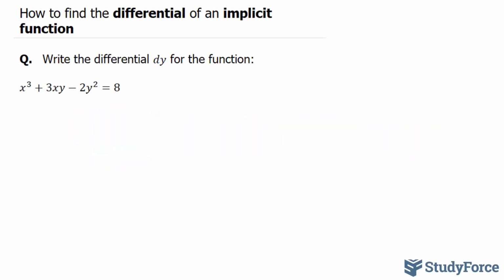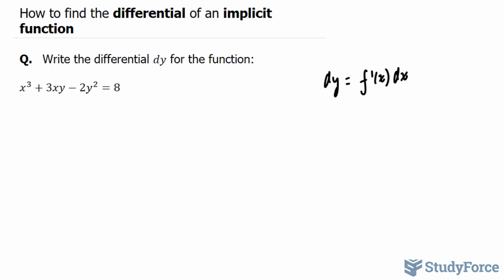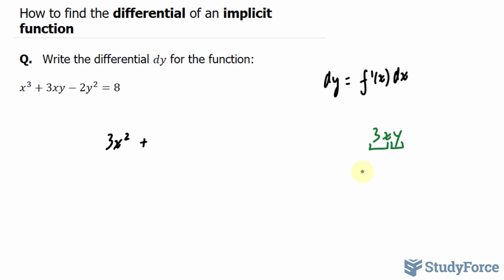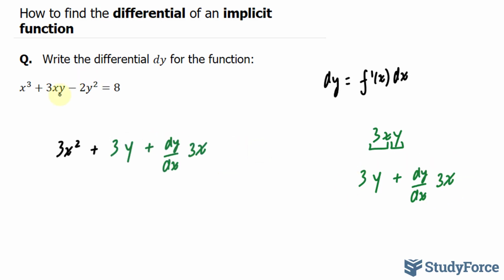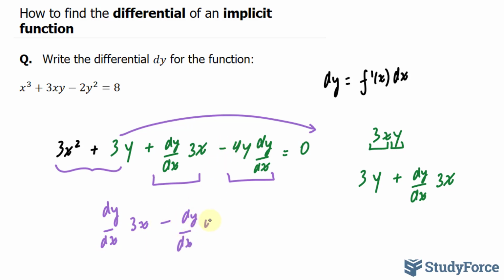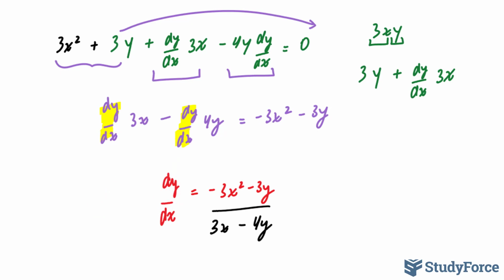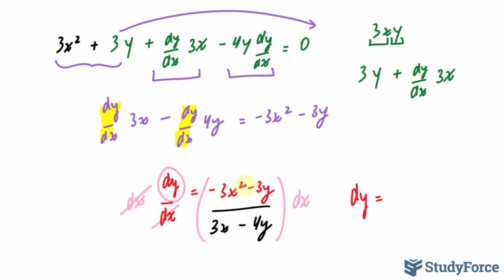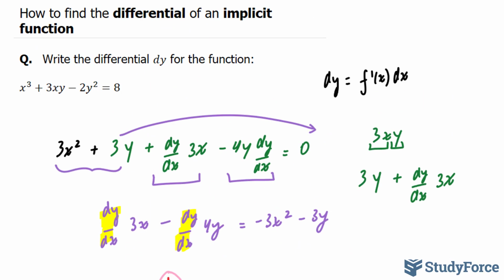Find the Differential (dy) of an Implicit Function | x³ + 3xy − 2y² = 8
Q.   Write the differential dy for the function:

x^3+3xy−2y^2=8